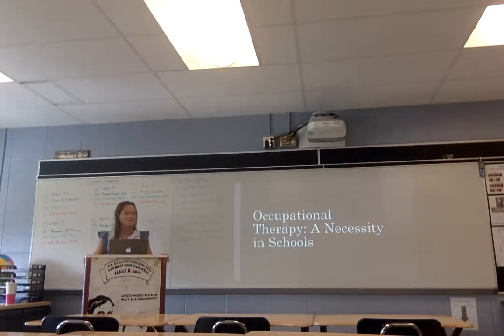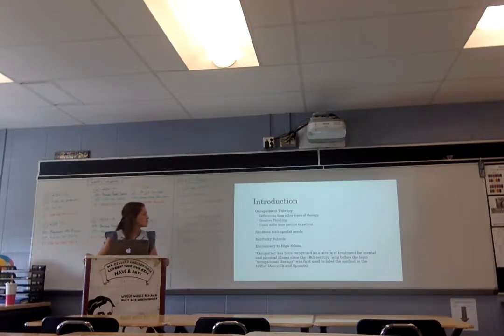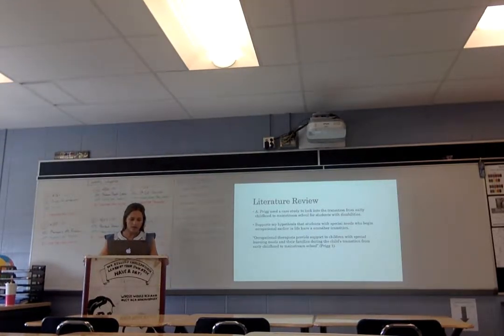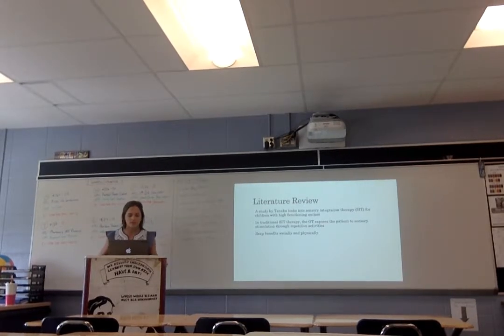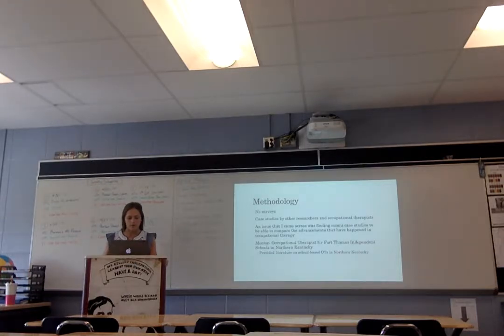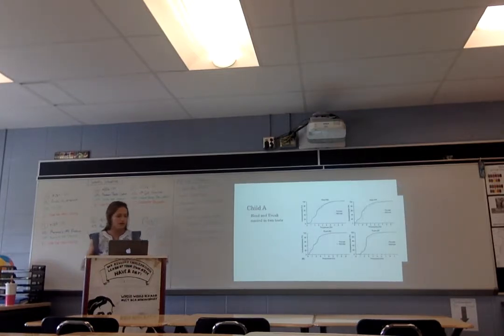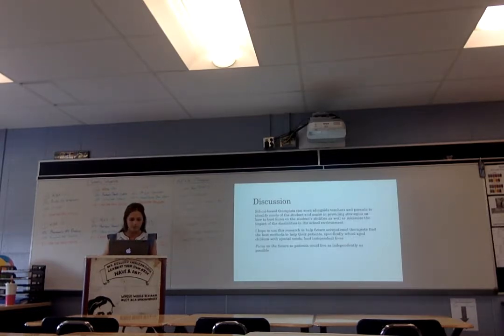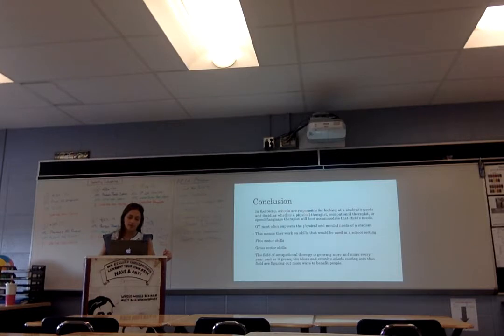Movie on 4 27 17 at 2 01 PM